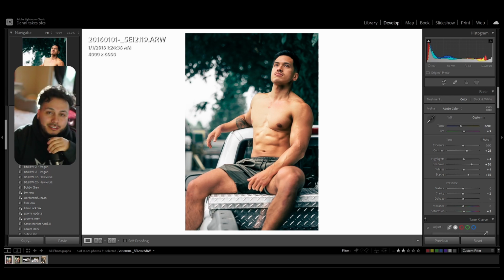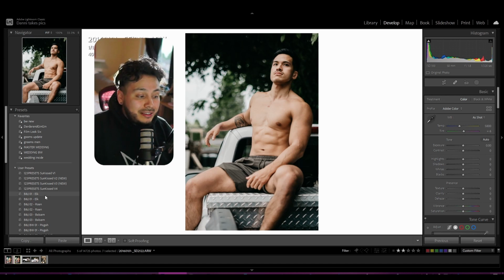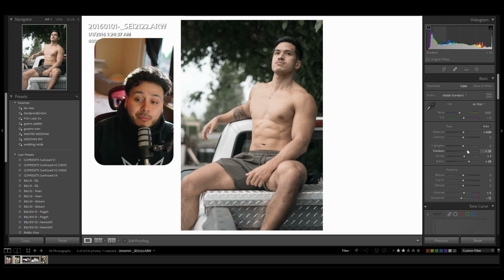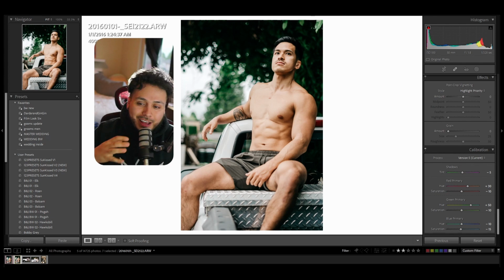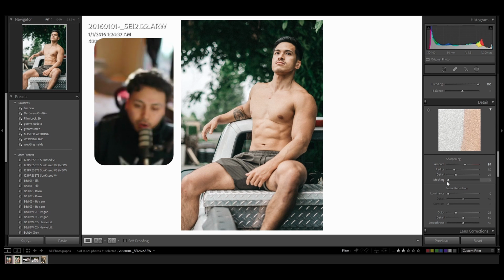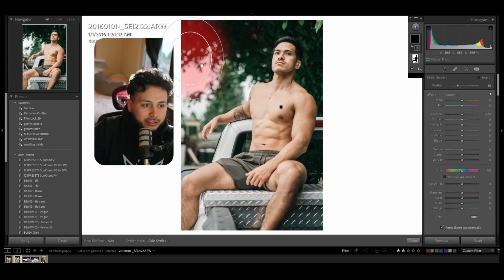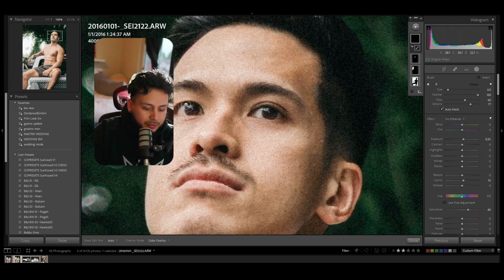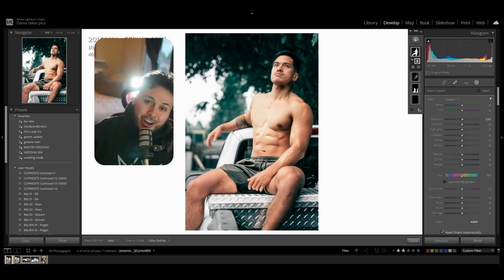LIGHTROOM FOR BEGINNERS : PRESETS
Are using presets a bad thing? lets get into it and show you how to use them properly
Photo Shot on:
Sony a6300

I hope that you take a minute to stop by my Tik Tok and or Instagram or show support by subscribing as it's absolutely free and helps me out a lot.

Model: @ bobbygfitness